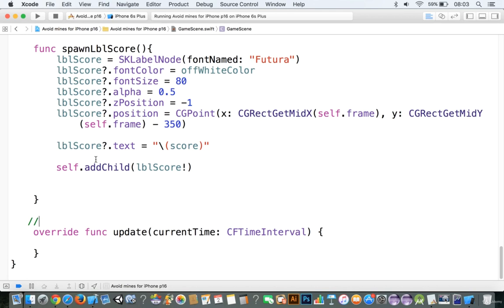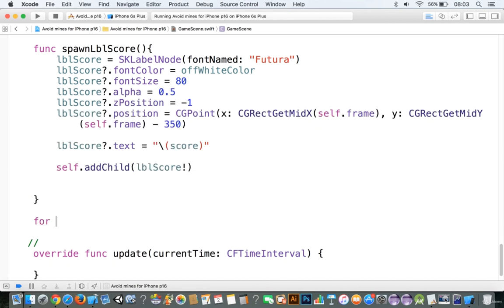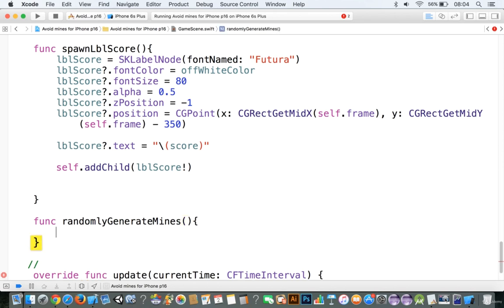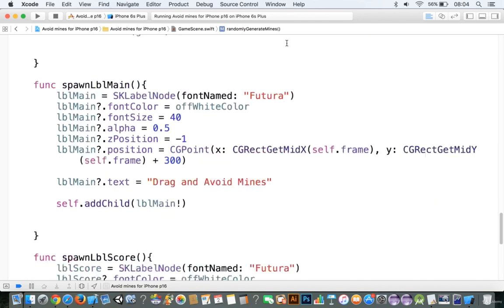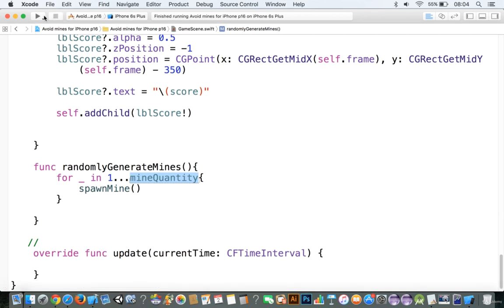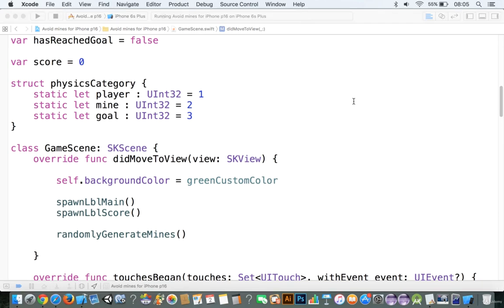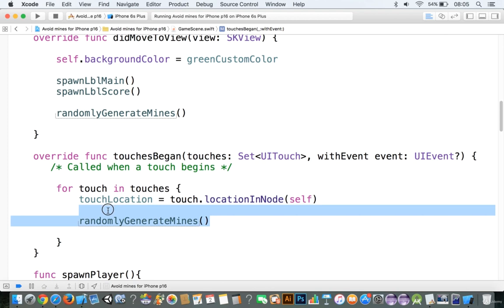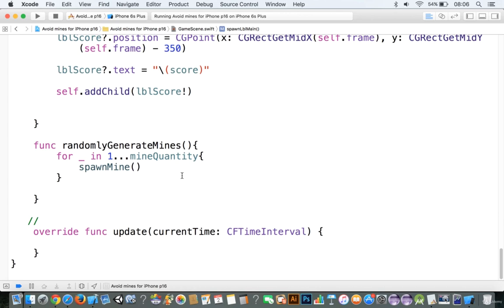Create 6 beginner iphone recreations with quick and xcode (5 Randomly Generate the mines)